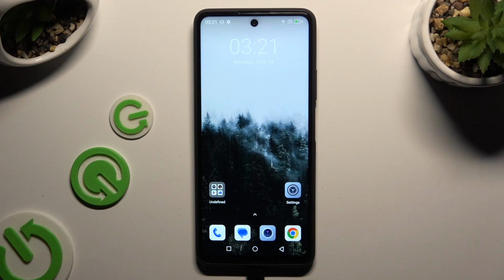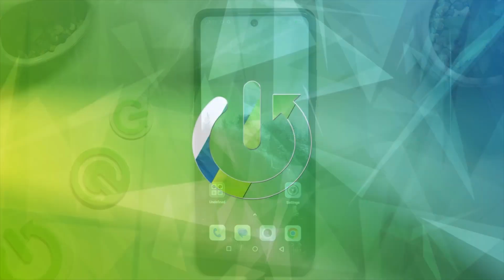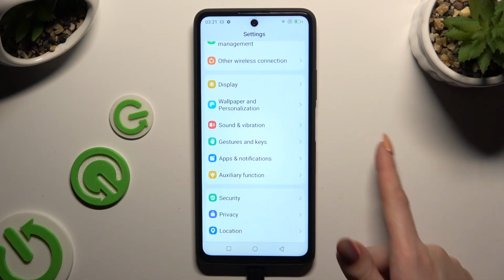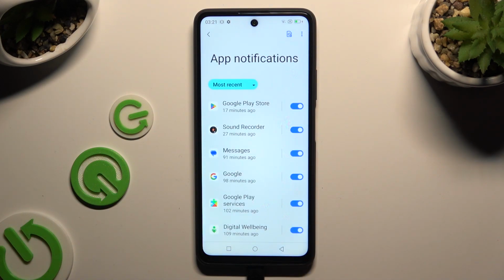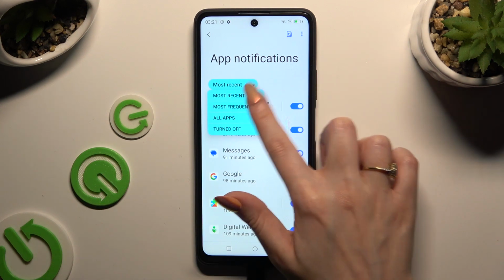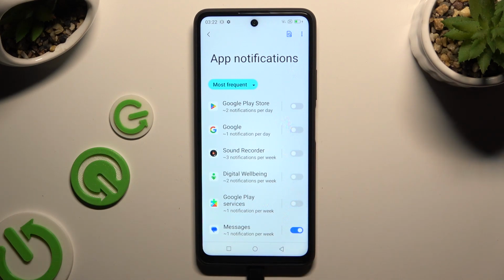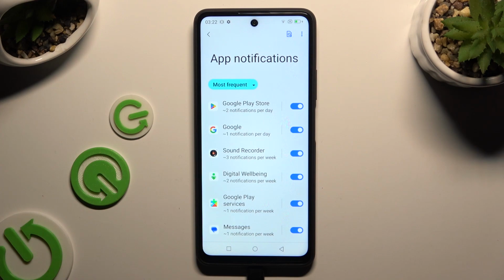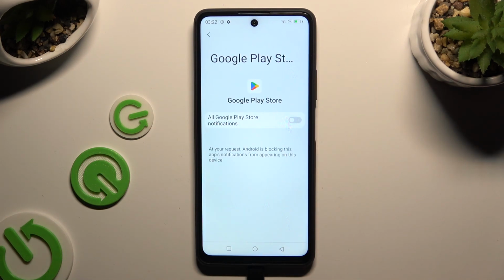How to Turn On/Off App Notifications on OSCAL Tiger 12?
Find out more:
Welcome to our OSCAL Tiger 12 tutorial dedicated to managing app notifications! App notifications can keep you informed and connected, but they can also be overwhelming if not properly managed. In this tutorial, we'll guide you through the process of turning on or off app notifications on your OSCAL Tiger 12 device. Whether you want to stay updated on important alerts or minimize distractions during specific times, you'll learn how to customize your notification settings to suit your preferences. Join us as we explore the various options for managing app notifications on the OSCAL Tiger 12, ensuring that you stay in control of your device's notifications.

Why is it important to manage app notifications on your OSCAL Tiger 12 device?
Can you explain the benefits of receiving app notifications and the potential drawbacks of excessive notifications?
How do users access notification settings on the OSCAL Tiger 12 to turn app notifications on or off?
What are the different types of notification settings available for apps on the OSCAL Tiger 12?
Can users customize notification preferences for individual apps on their OSCAL Tiger 12 device?